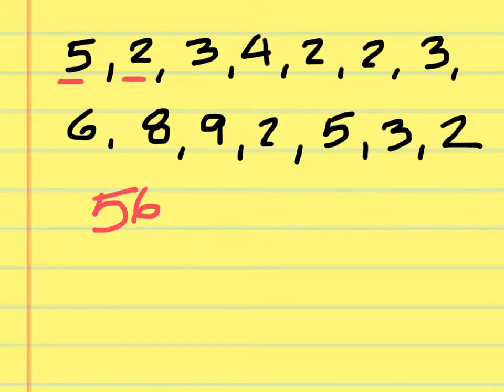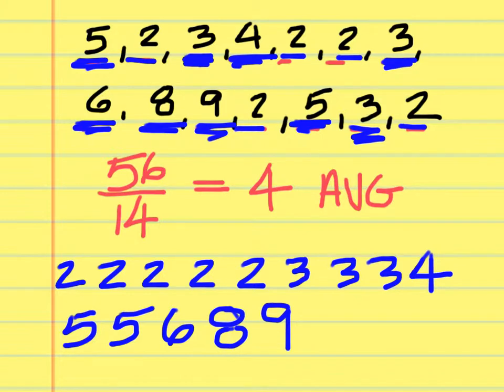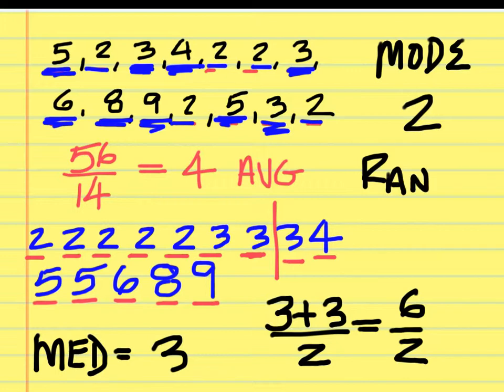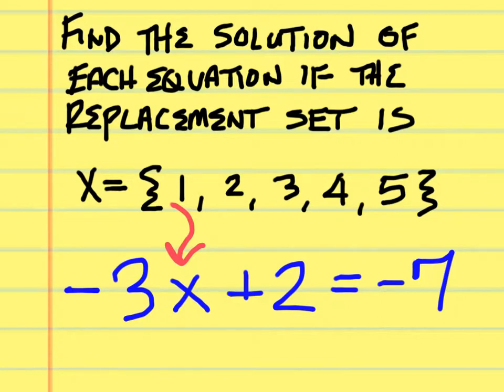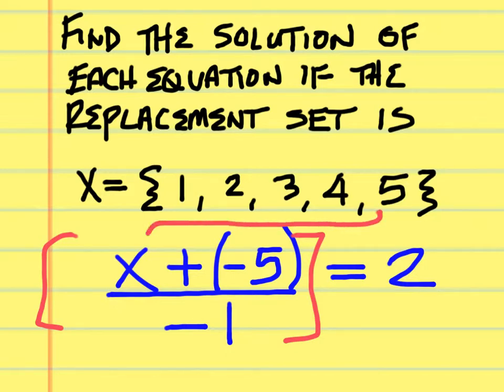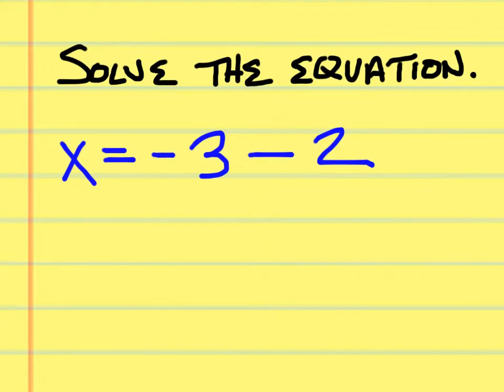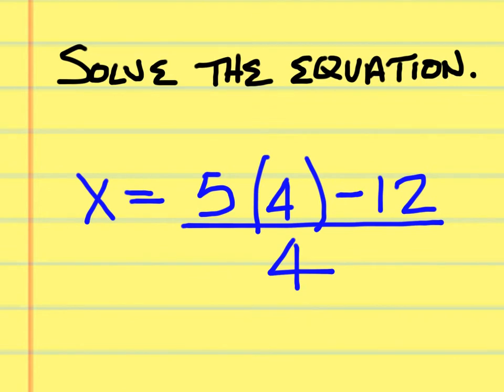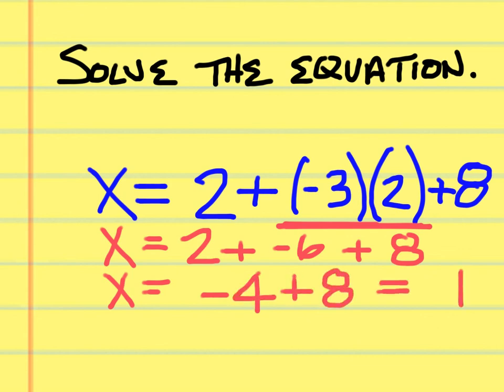9-16-14 ALGEBRA 1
3.3 Mean, Median, Mode and Range
3.4 Solving Equations